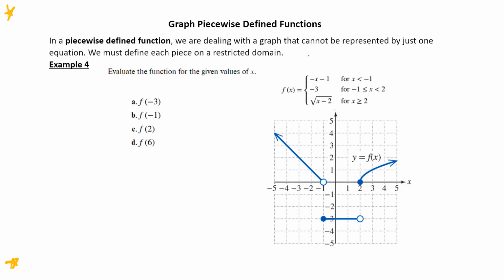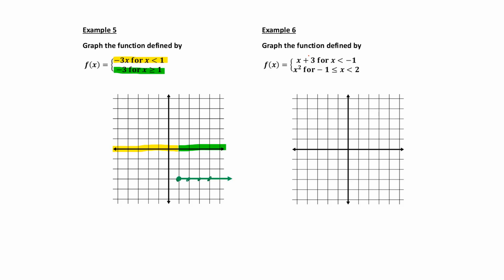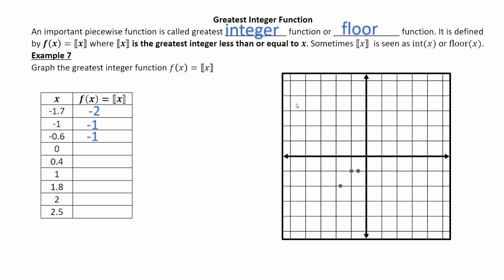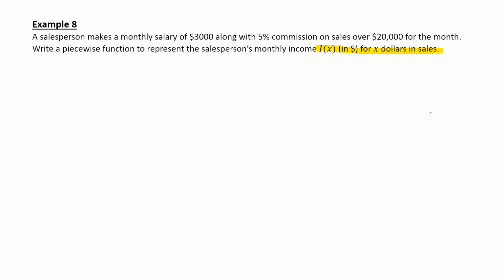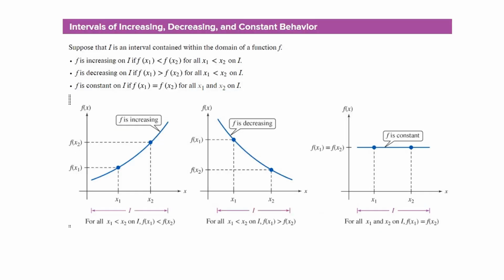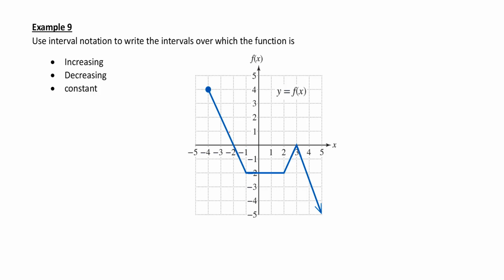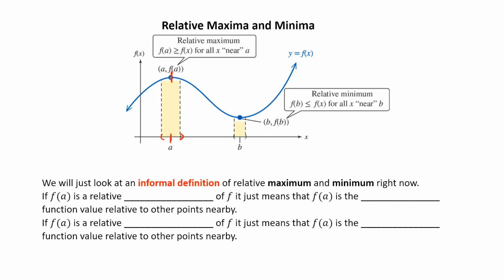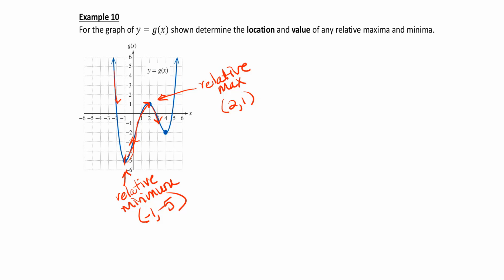Precalculus section 1.7 part 2